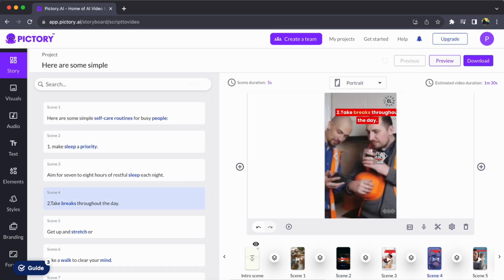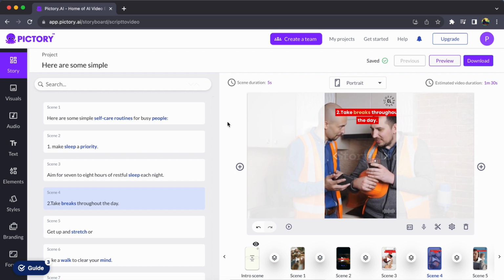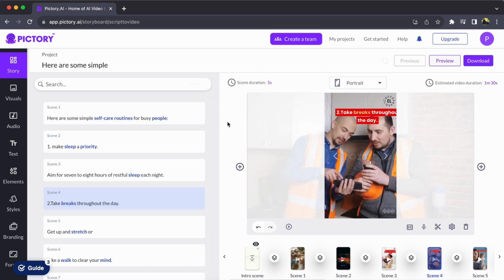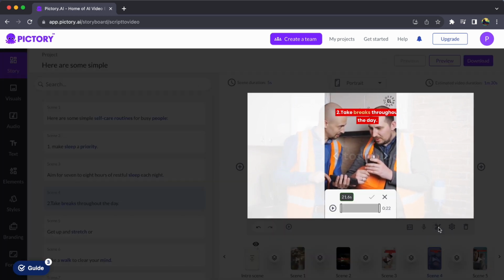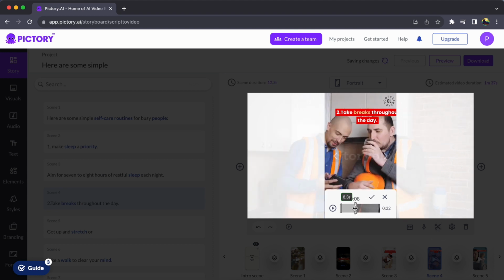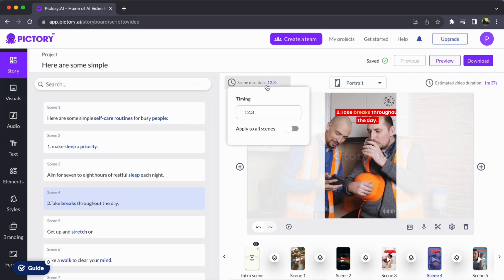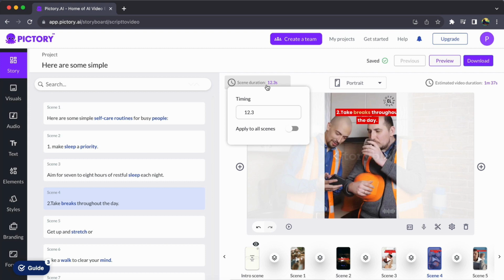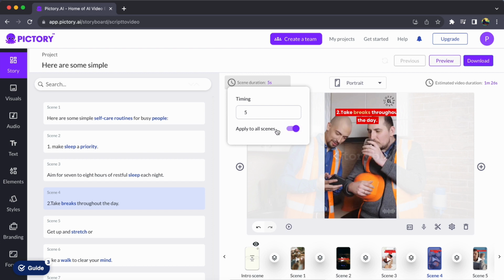How to Edit Your Scene Duration Trim Your Video in Pictory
In this video, I'll show you How to Edit Your Scene Duration  Trim Your Video in Pictory

In this video, I'll show you How to Edit Your Scene Duration  Trim Your Video in Pictory. We're excited to guide you through the art of scene duration editing and video trimming using Pictory. Learn how to masterfully control the pacing and flow of your videos.

Whether you're a filmmaker, a content creator, or someone passionate about video editing, this guide will equip you with the skills to create videos that keep your audience engaged from start to finish.

Join us as we unveil the step-by-step process of adjusting scene durations and trimming video clips to achieve a seamless and captivating narrative. Explore how to maintain the perfect balance between content and attention span.

Get ready to refine your video editing prowess by expertly controlling scene durations and trimming your videos, all right here on our channel!